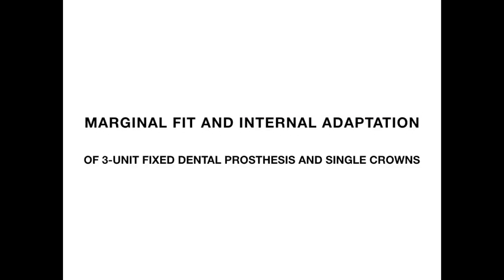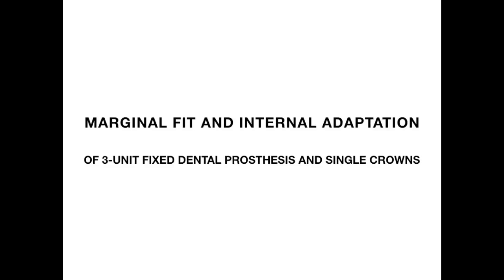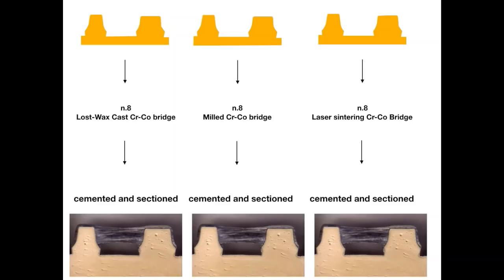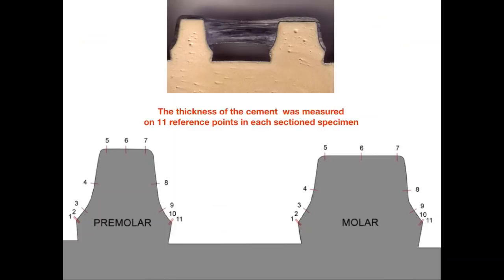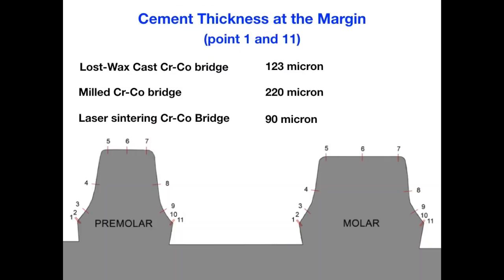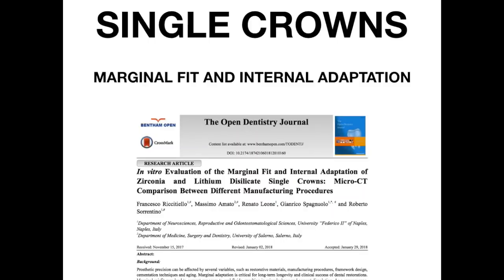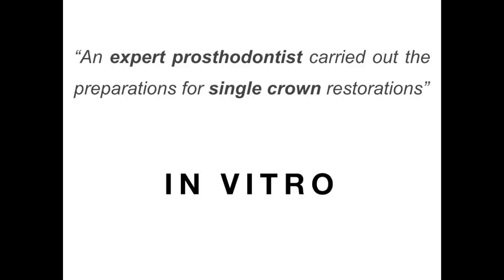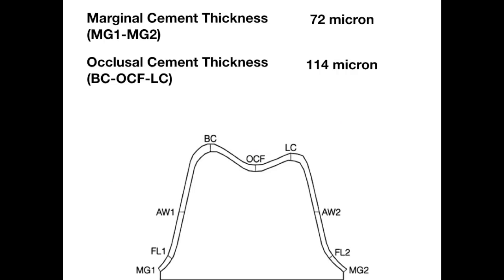Cement Thickness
Lecture about the cement thickness in different scenarios by Dr Pasquale Venuti